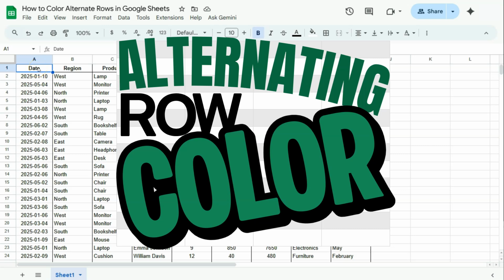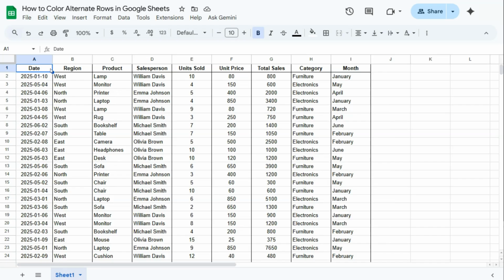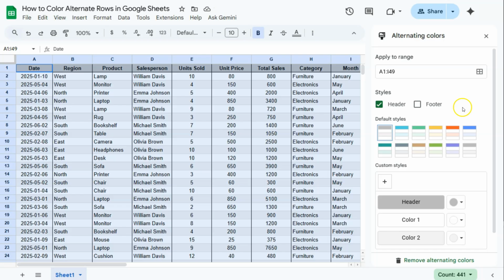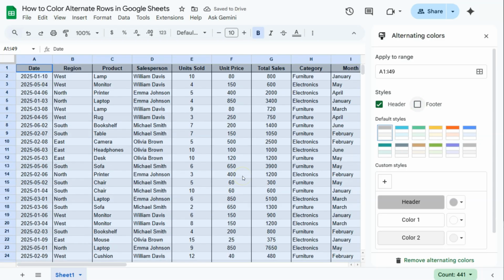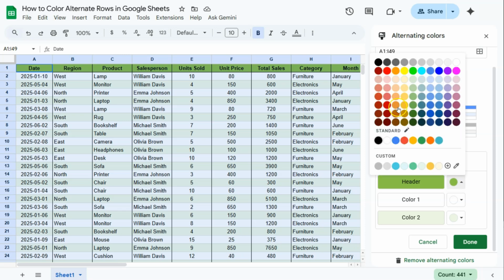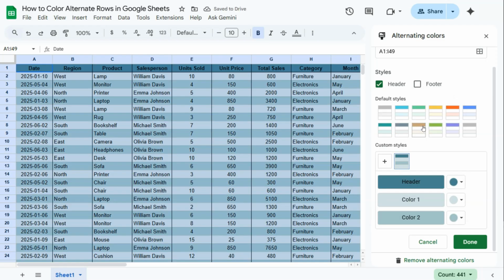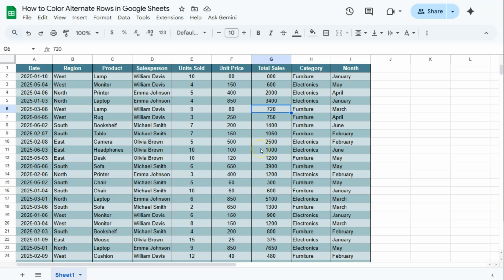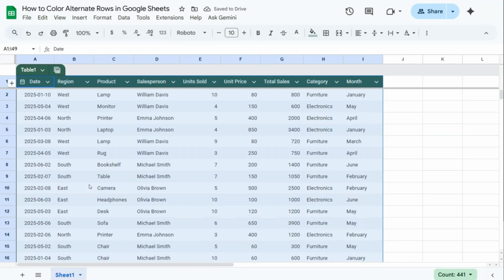How to Color Alternate Rows in Google Sheets (Zebra Stripes Tutorial)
Learn how to color alternate rows in Google Sheets using the zebra stripes technique.

This simple trick makes your data easier to read and visually appealing, especially for large tables. I’ll show you two easy methods: one using the built-in “Alternating colors” feature, and another using conditional formatting for more customization. By the end of this tutorial, you’ll know how to apply, edit, and remove alternating row colors in just a few clicks. Perfect for beginners who want to organize spreadsheets like a pro and make their data stand out with clean, professional formatting.